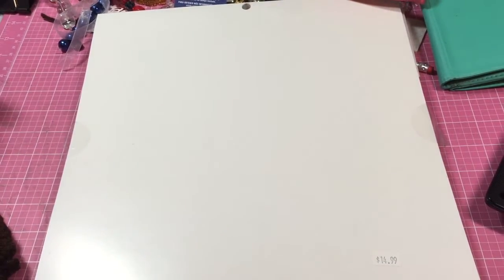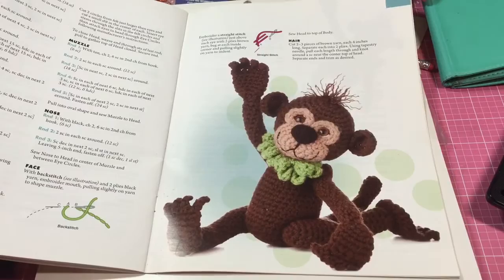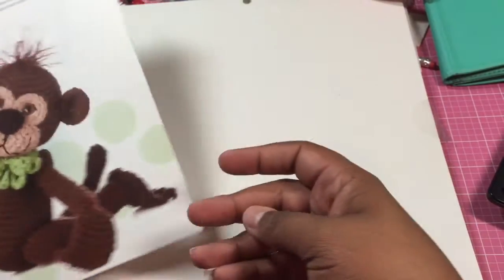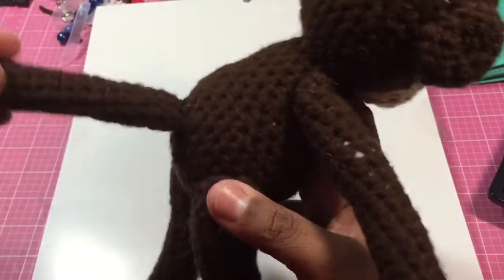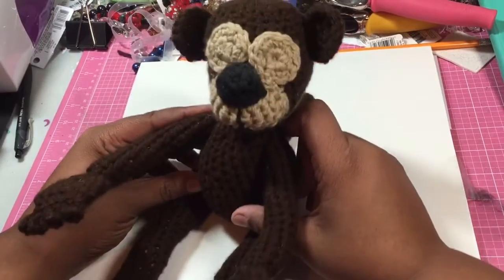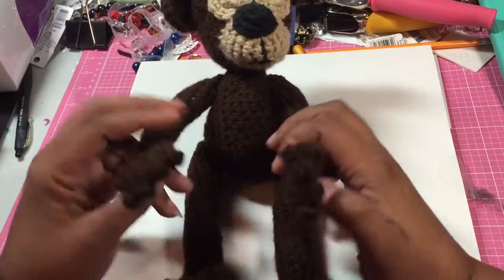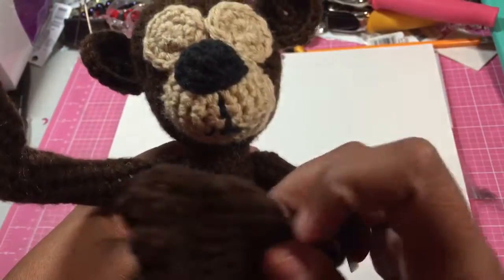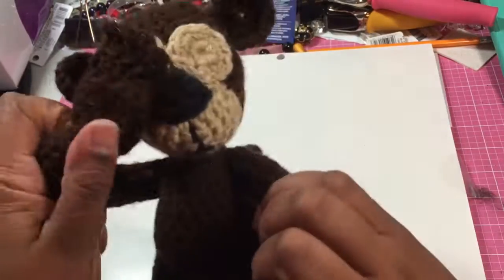Fiber Fridays week 7 w/Poetspice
Crochet! Yes, monkey do!
Yarn!
Amigirumi!
Would you like to order a monkey? $25 plus ship! Pm me here.

Check out the other FFF!!